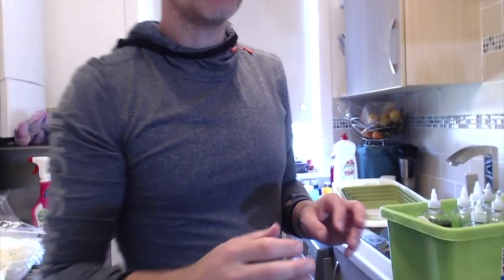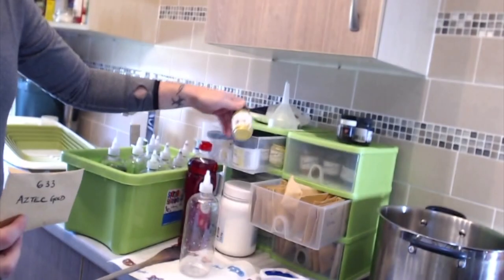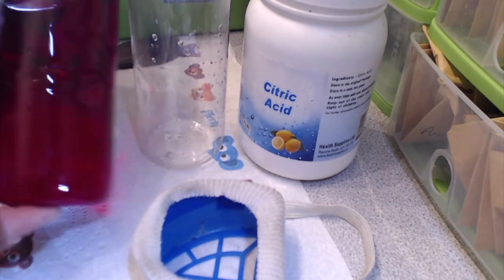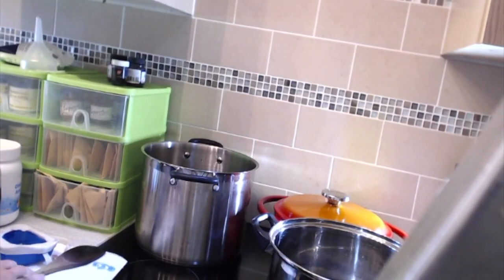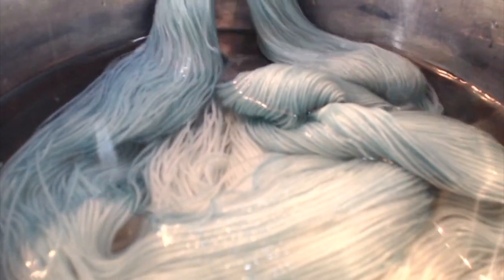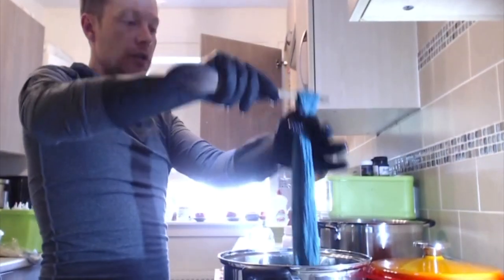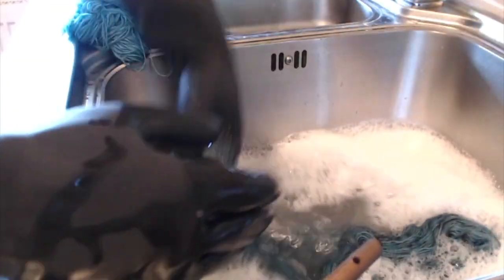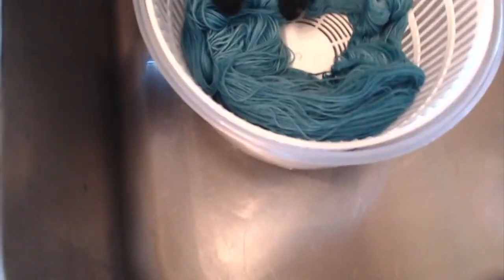yarn tut 2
yarn tut 2 audio fix